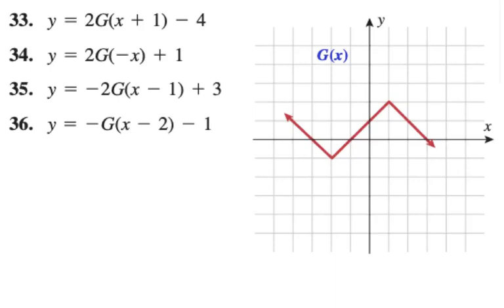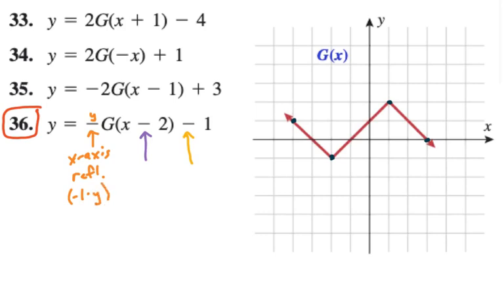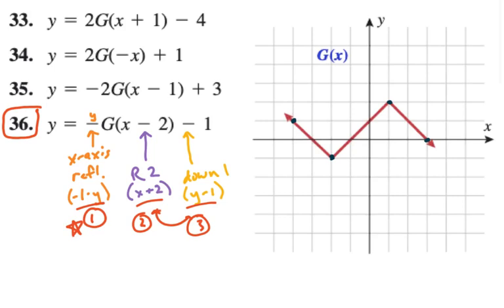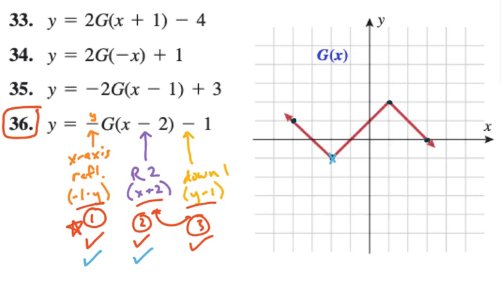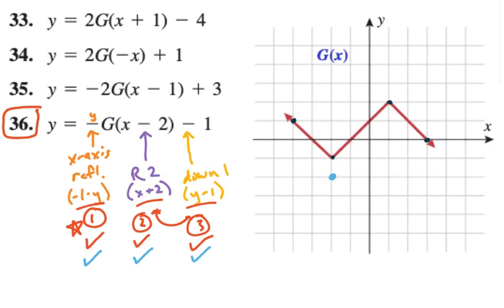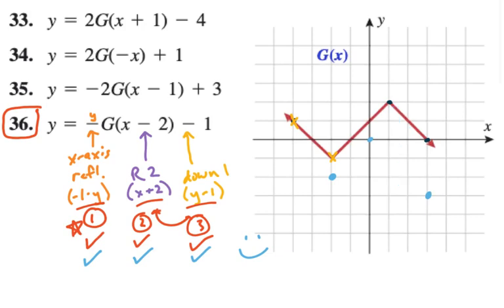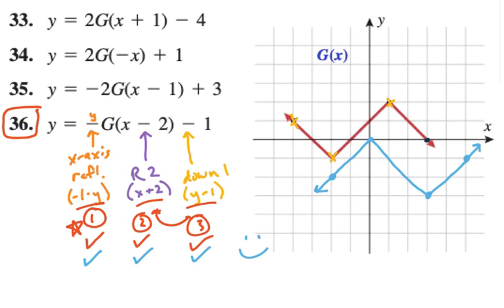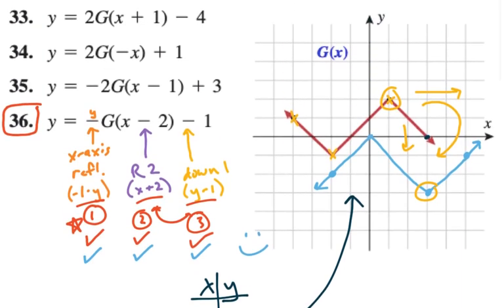Transformations of Functions, Part 3